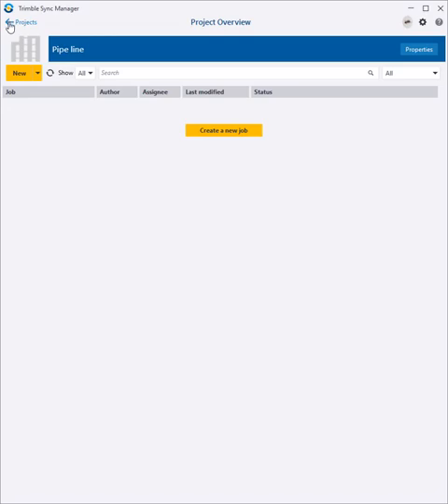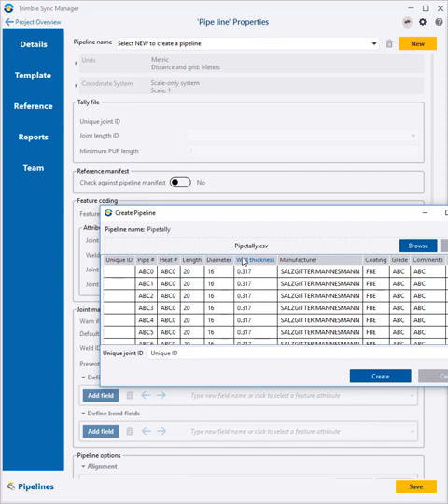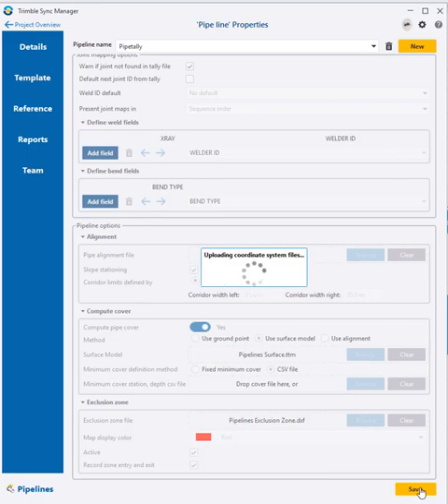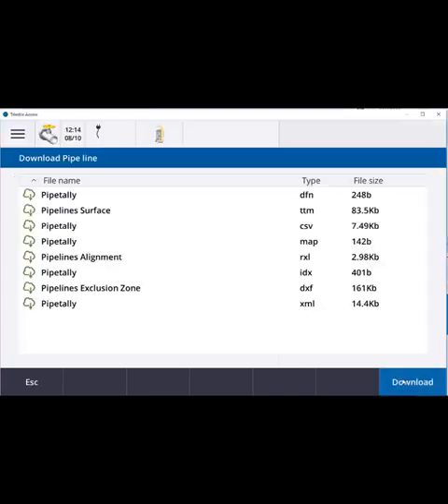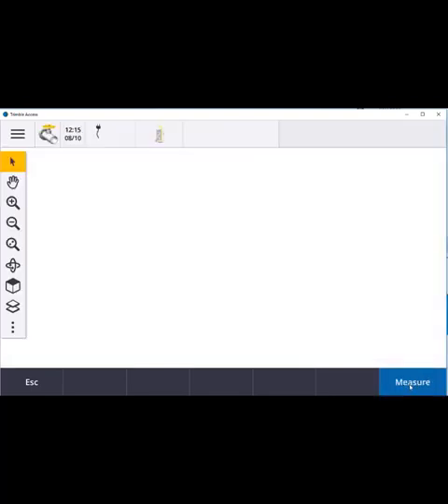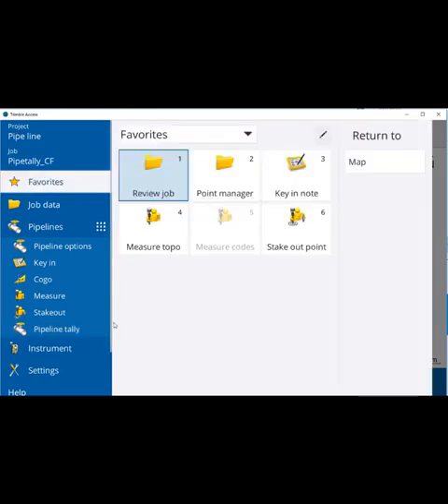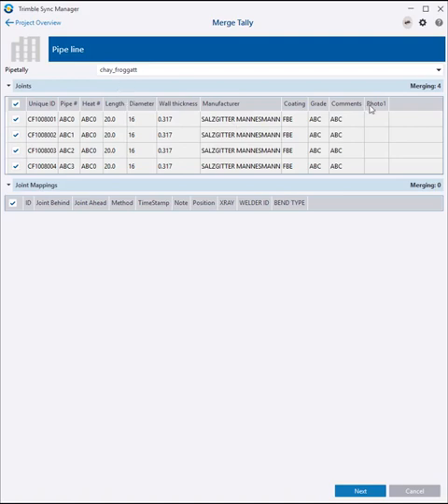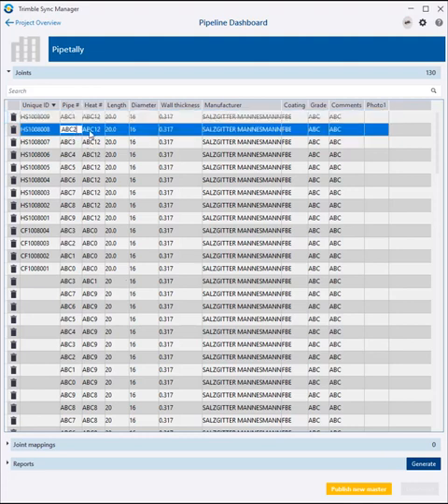Introduction to Trimble Sync Manager for Trimble Access Pipelines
An introduction to using Trimble Sync Manager to set up a pipeline tally for your pipeline project. On download of Trimble Access 2019.10 the tally is ready for use with Trimble Access Pipelines.
Cloud-based data management allows multiple field crews and the office to stay in sync.